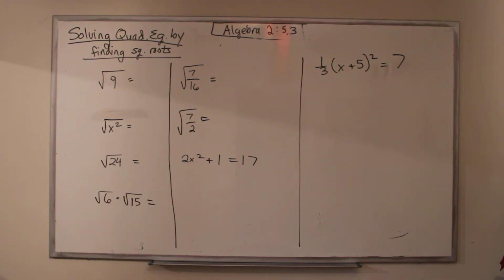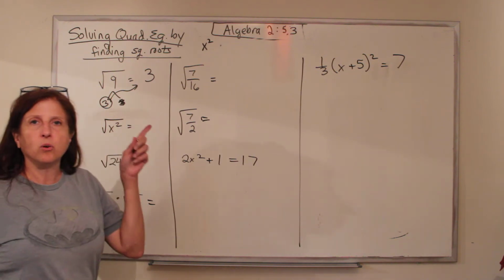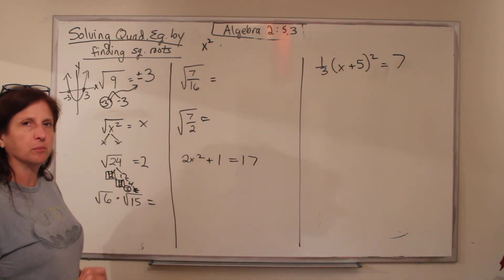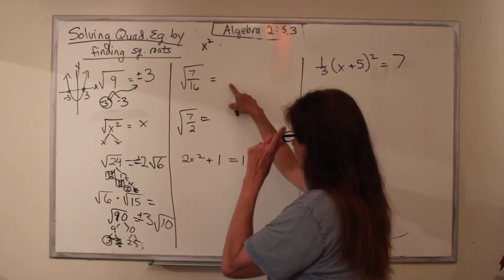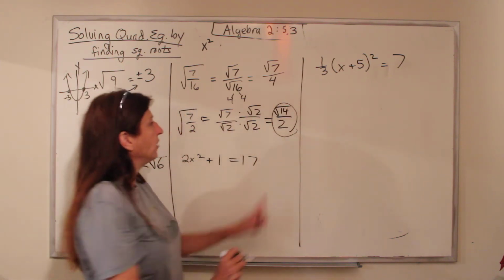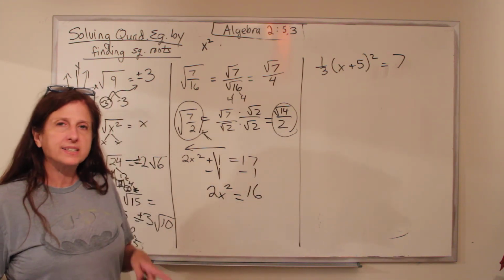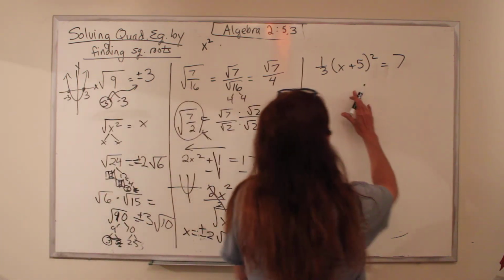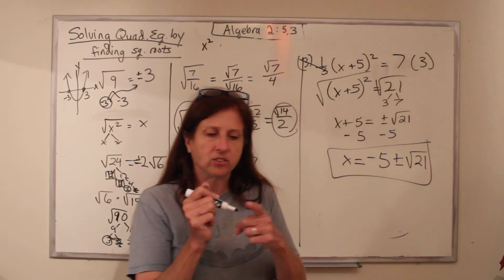Algebra II: Solving Quadratic Equations by Finding Square Roots (5.3)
Watch the videos!! All the way through!!
day two- 5.4 p. 277 n. 17-23, (do these regular then using discrimi program) 29-33, 37-41, 47-51, 57, 65-67 (I’ll show you how to do these on your calculator in the calculator video with the distance program)
day three- 5.5 p. 286 n. 23-25, 33-35, 47-55, 63-71 do on your calculator using aquad, bquad. Or discrimi)
day four - calculator lab p. 290 n. 1-9 p. 268 n. 70.